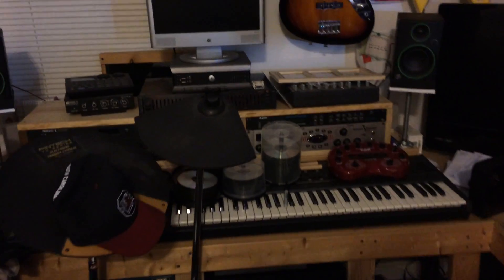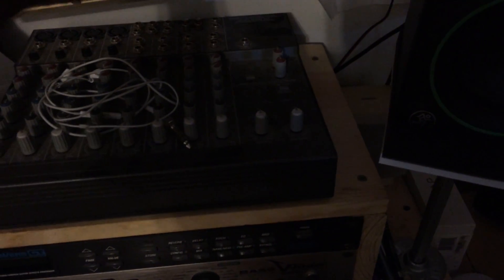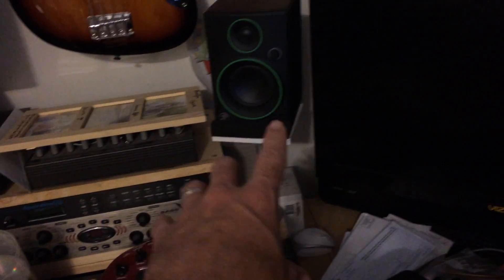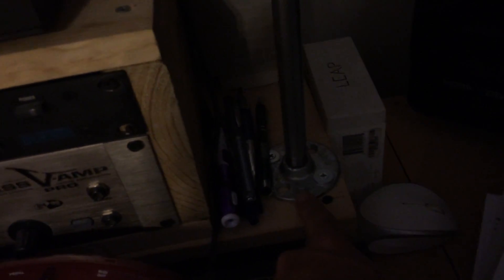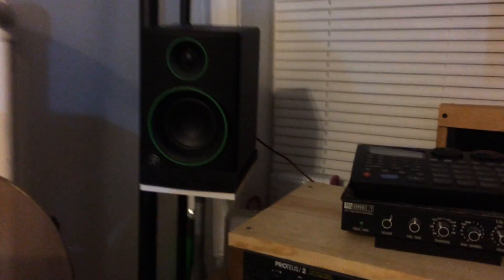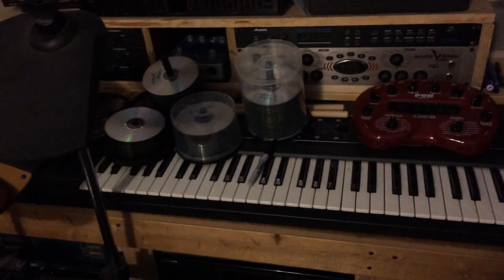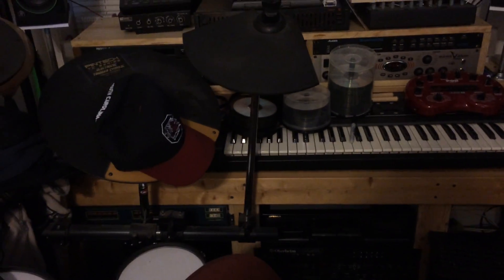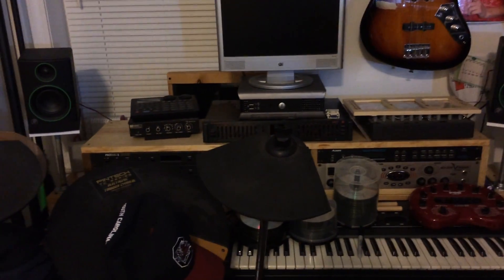DIY - Studio Desk Speaker Monitor Stand Pedestals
just a quick and easy way to make more room in the studio.
The pipe is galvanized steel with 2 post mounts for each, a top and bottom.